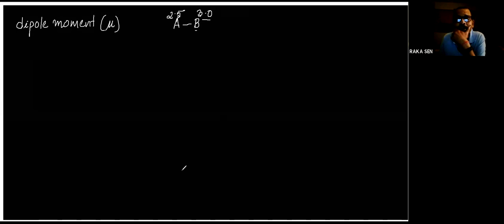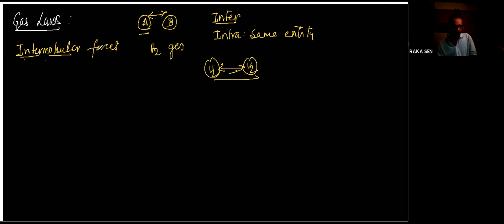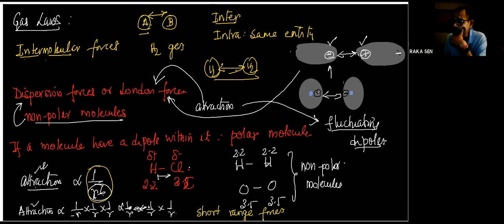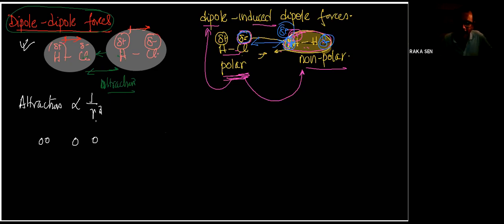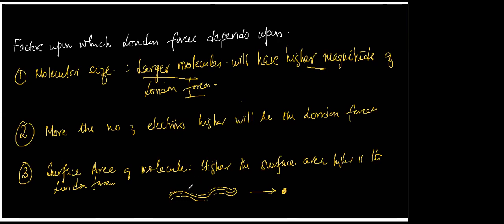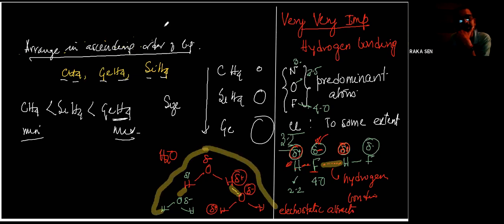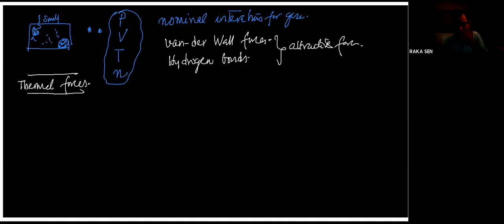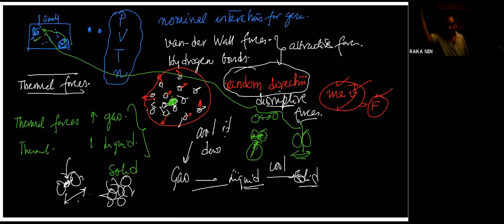Gas Laws I :Dipole moment concept, Intermolecular forces and Hydrogen bonding